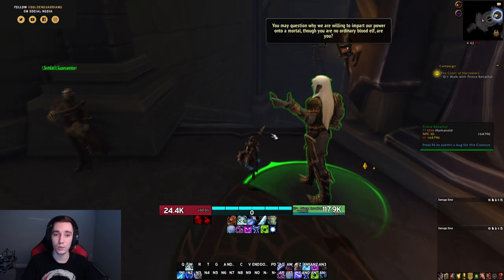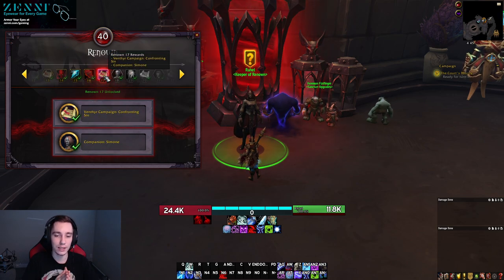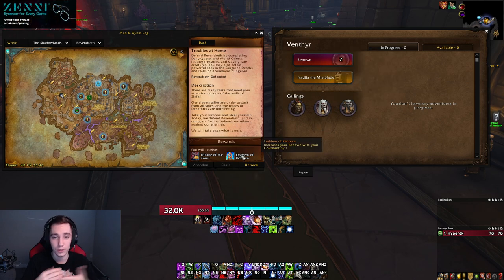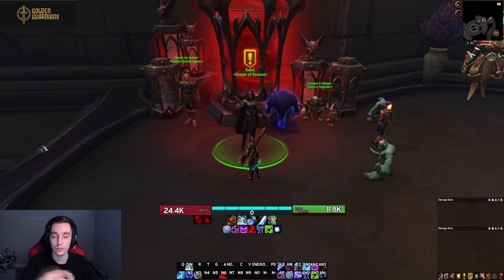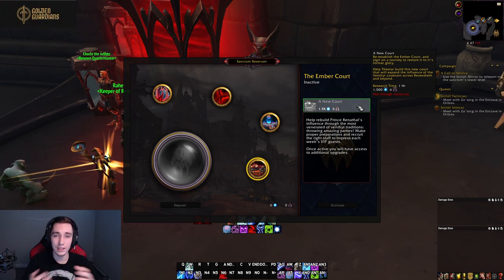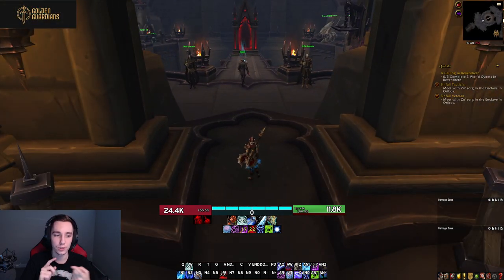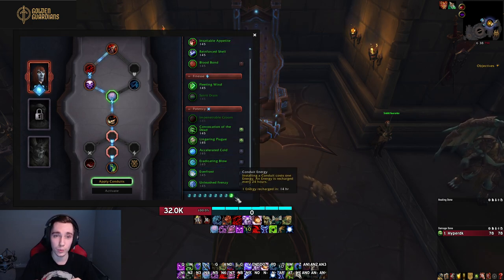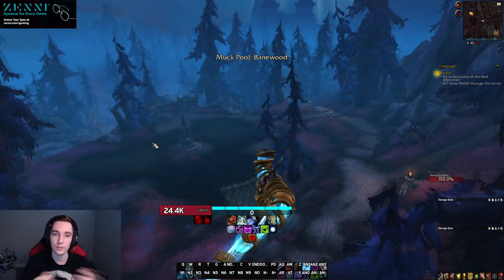The Covenant Sanctum - Shadowlands Systems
This video is meant to introduce you to the Covenant Sanctum. Since this is where you will be spending a large portion of your time, it is important to know what you should expect.